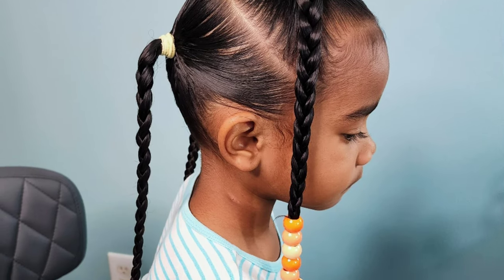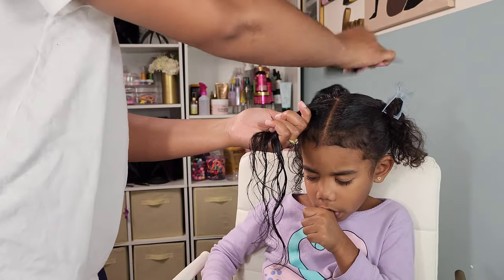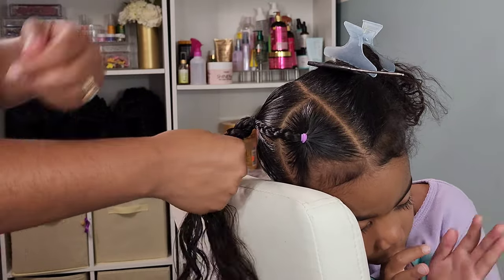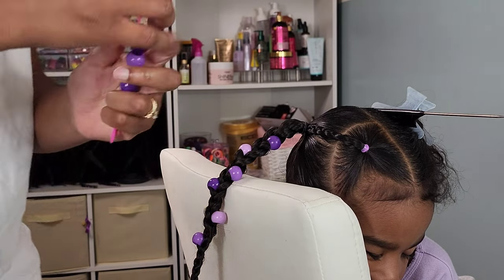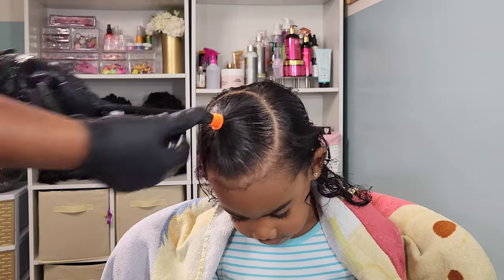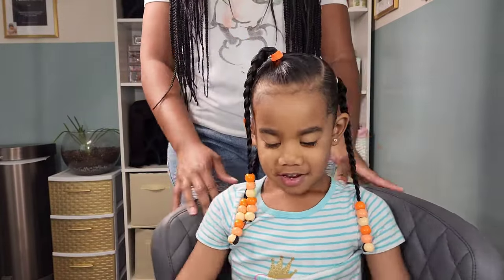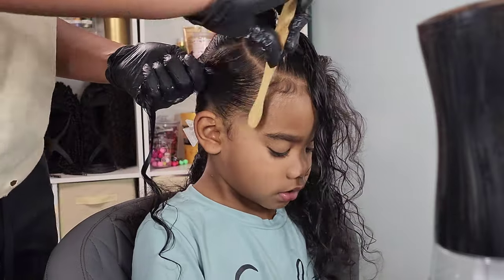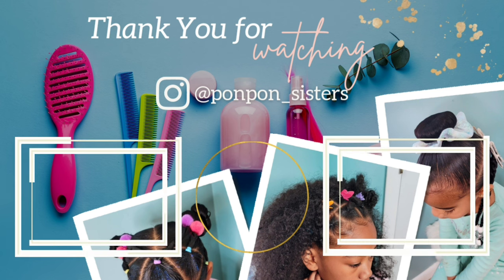KIDS Summer Hairstyles for FINE Curly Hair |Easy Kids Hairstyle |Weekly Hair Routine |PONPONS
Cute kids hairstyles that are easy to achieve!
Shop the PRODUCTS & ACCESSORIES used⬇⬇⬇
BUTTERFLY & BEADS ➡️
BRAIDS & BEADS ➡️
SUNFLOWERS & CURLS ➡️